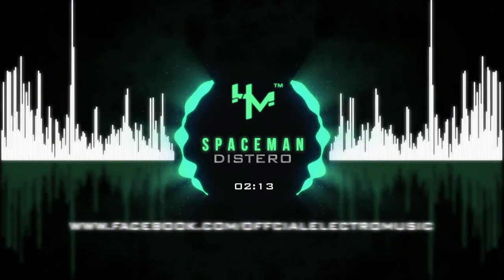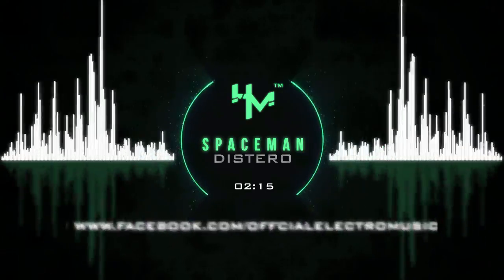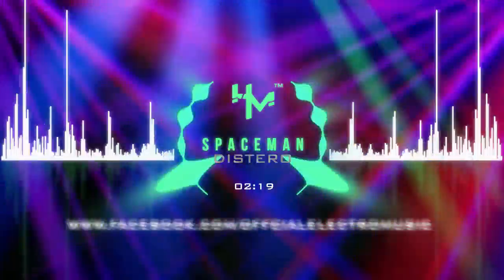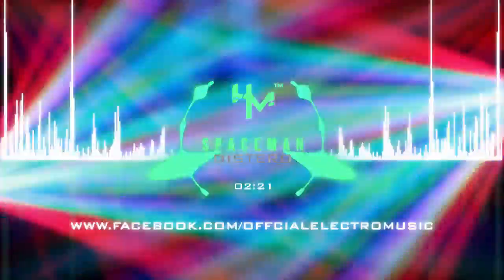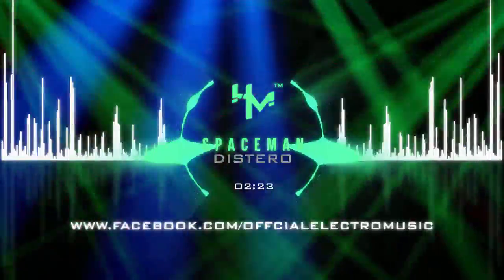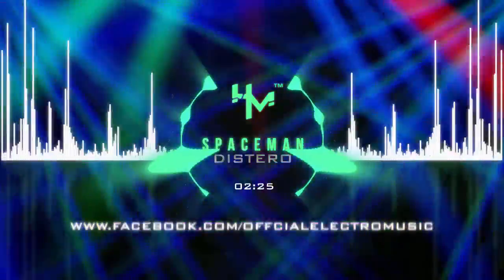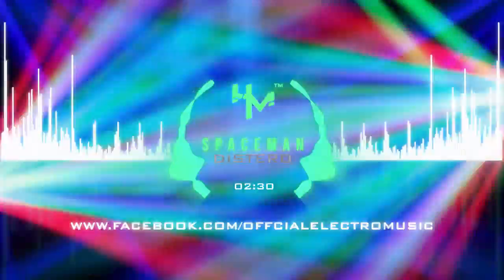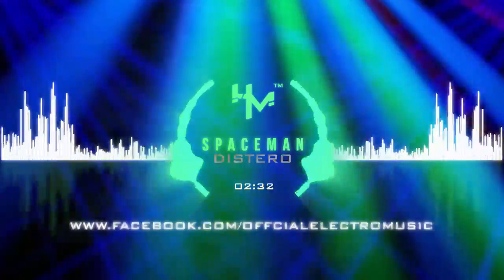Distero - Spaceman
THANK YOU ^_^

©Track by Distero !